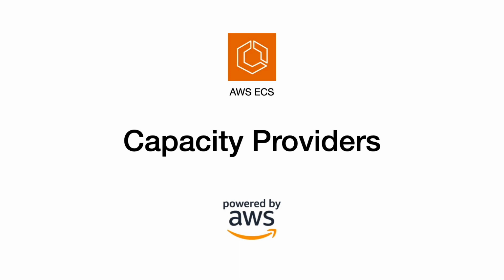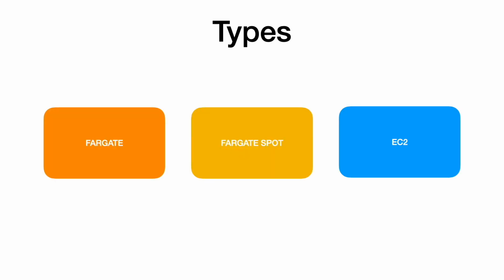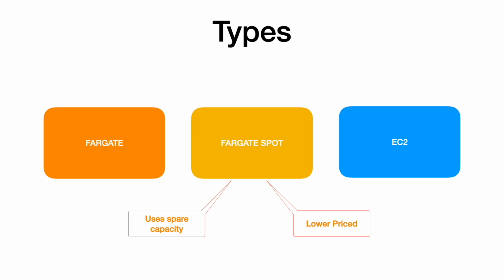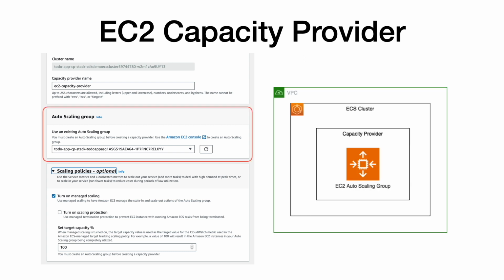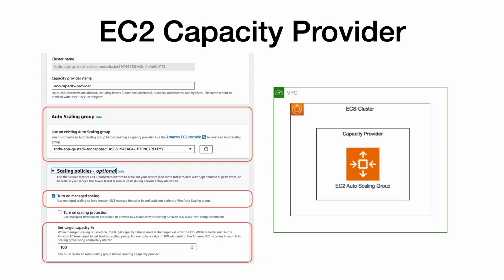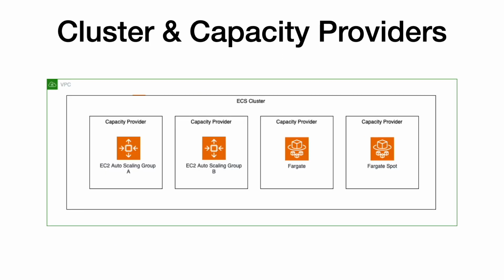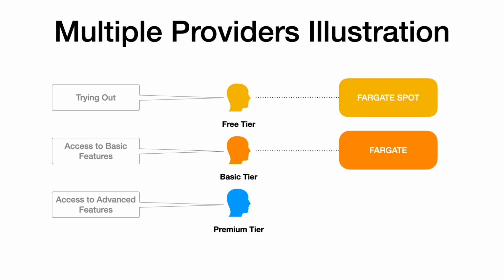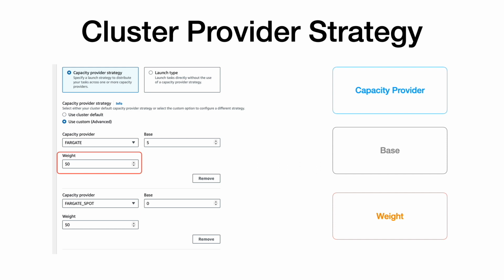ECS Capacity Providers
The video gives a quick overview on ECS capacity providers